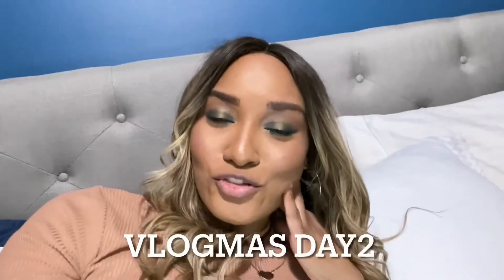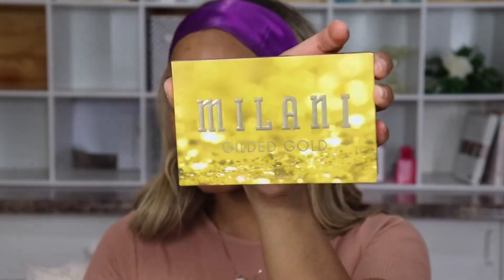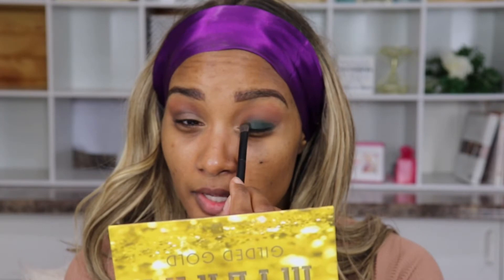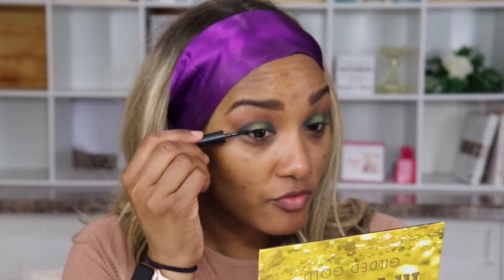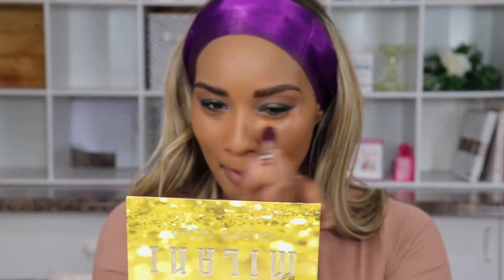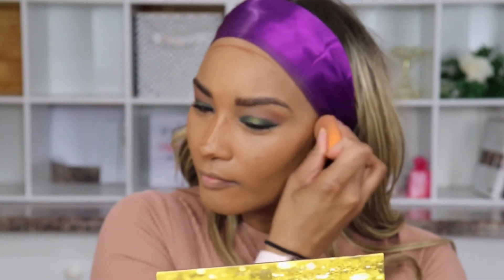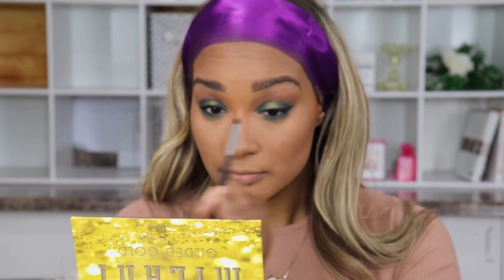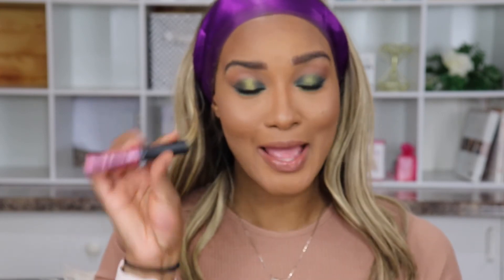VLOGMAS DAY 2: Drugstore Makeup Tutorial 🤑 Best makeup at Target!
Hello beauties! Today I’m doing a drugstore makeup tutorial and showing you the best makeup at Target. Comment what you think and if you would try this look! *Watch until the end for some bloopers* 🤣

Appreciate the Vlogmas love so far! Technology’s been trying me but we’re keeping it moving.

Products Used:
Pacifica Glow Drops
Milani Gilded Eye Shadow Palette - Gold- used for highlight as well.
Maybelline FitMe Foundation- Shade 35
Maybelline Instant Age Rewind Concealer- Golden
Maybelline FitMe Loose Powder- Shade 30
Morphe Glamabronze Bronzer in Phenom
L’Oréal Telescopic Lengthening Mascara
LipBar Lip Gloss- Miss Independent
Hint of Mint Gloss - (SMALL & BLACK owned Business)

iMovie
Canon T7i